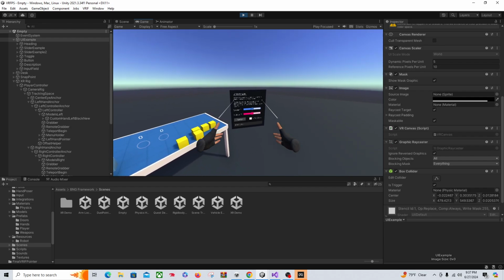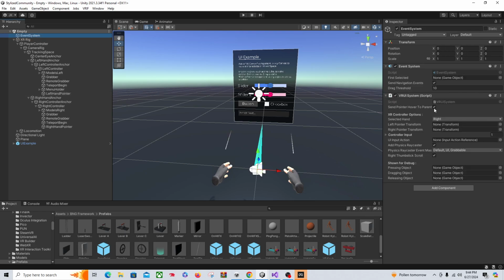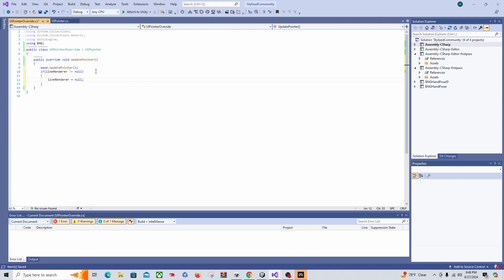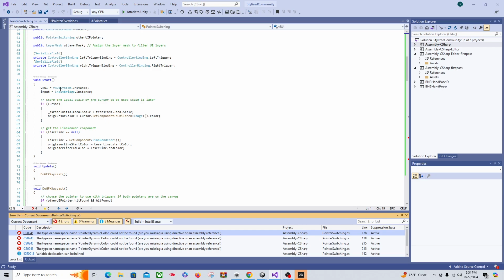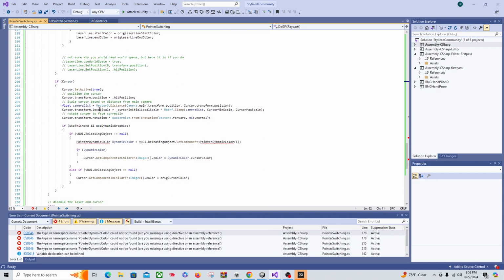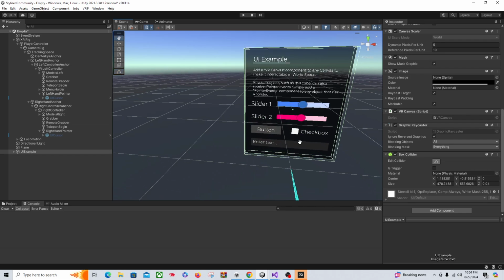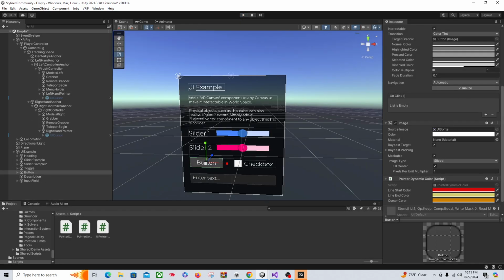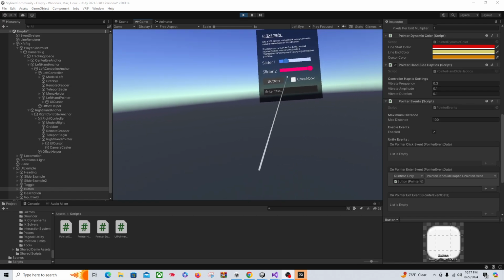VR Interaction Framework Dual Pointers, UI Element Haptics and Dynamic Color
Giving VRIF Dual Pointers , UI Element Haptic Feedback and Dynamically changing the color of the line render and cursor.